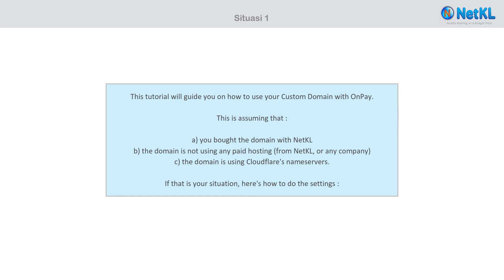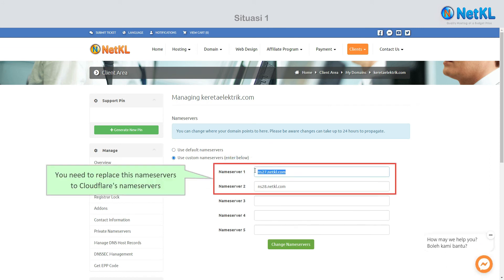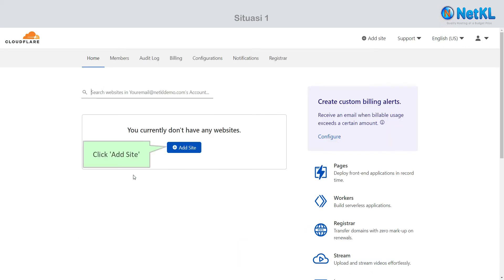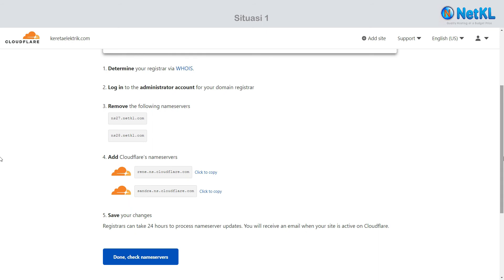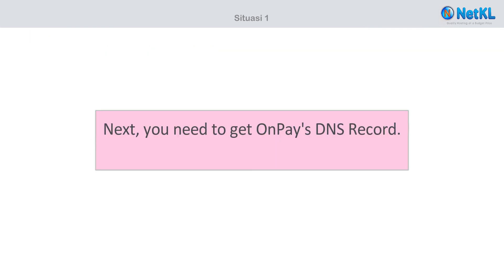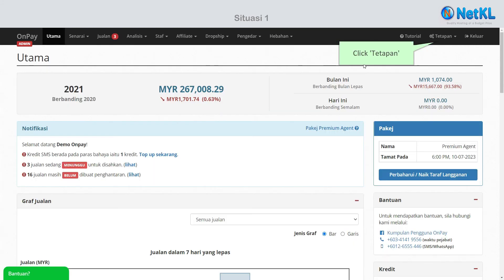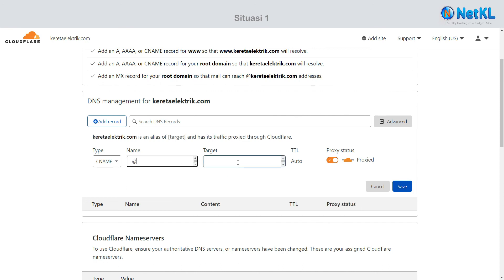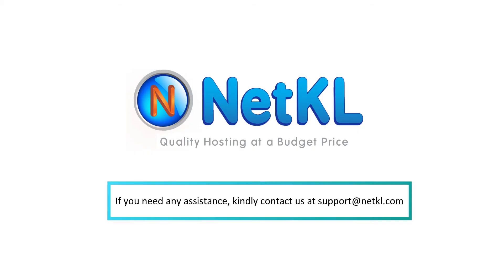Situasi 1 : Cara guna Custom Domain di OnPay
Video tutorial ini menunjukkan 'step-by-step', bagaimana cara untuk menggunakan Custom Domain di OnPay.

PENTING :

Sila ikut cara ini, HANYA sekiranya anda :

a) beli domain tersebut dari NetKL,
b) domain tersebut tidak guna mana2 hosting (samada dari NetKL atau mana2 syarikat hosting lain),
c) dan domain tersebut menggunakan nameserver Cloudflare.

Jika itu situasi anda, sila ikuti semua langkah dalam tutorial ini.